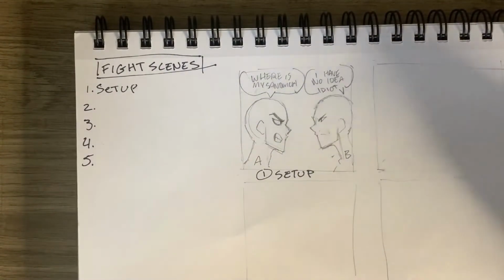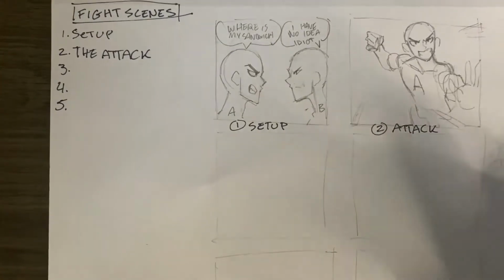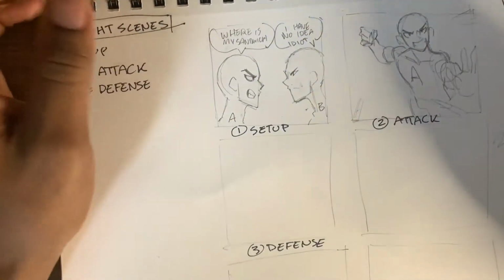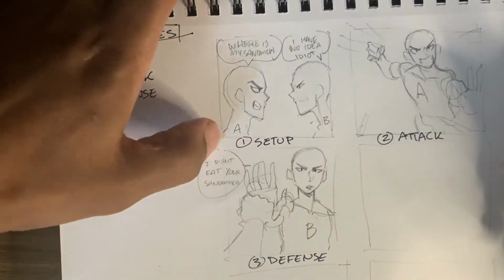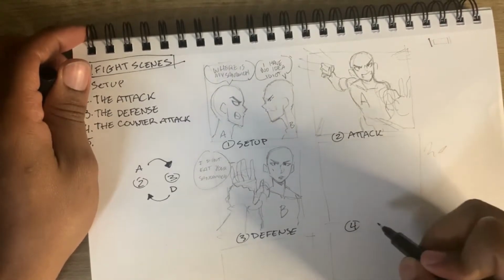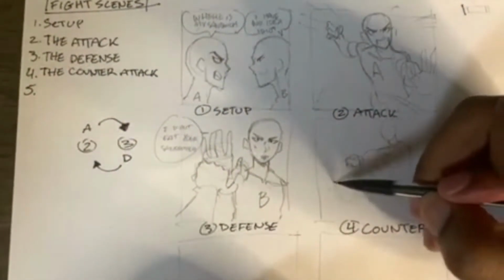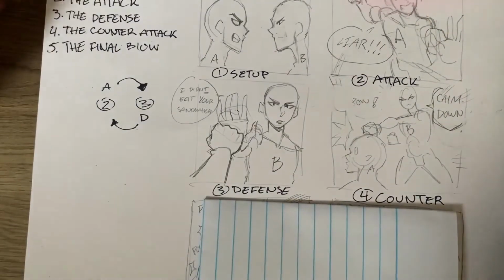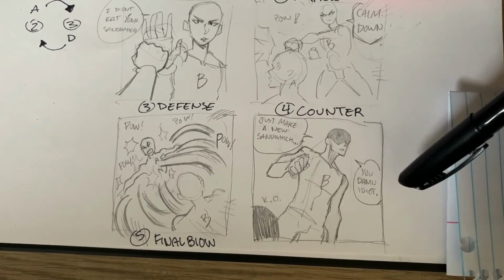How to Draw A Fight Scene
Sup I'm Adrian. I'm an artist posting videos to document my progress. In this video I show the process on how I draw fight scnes.